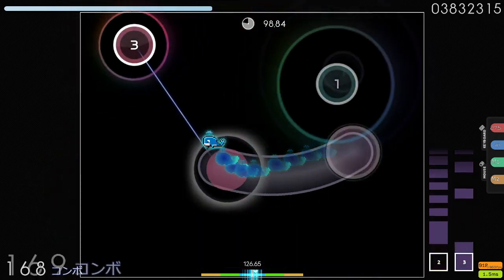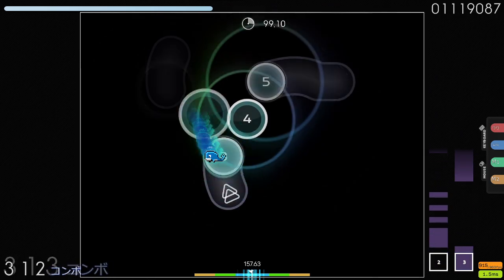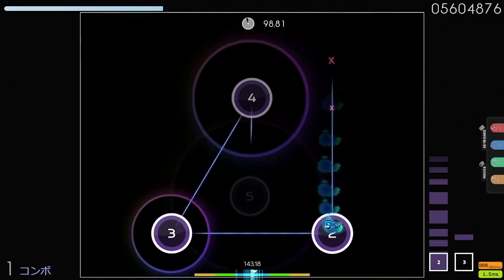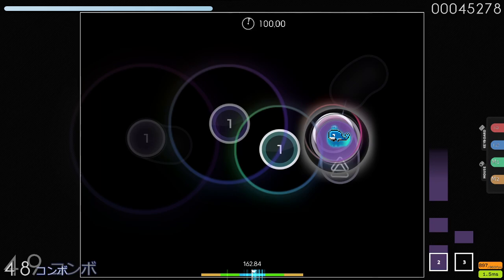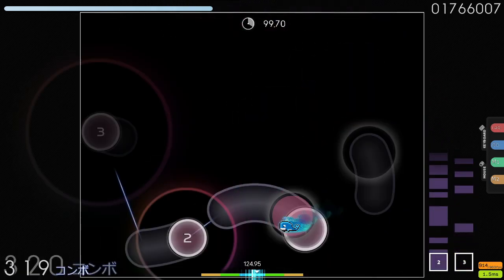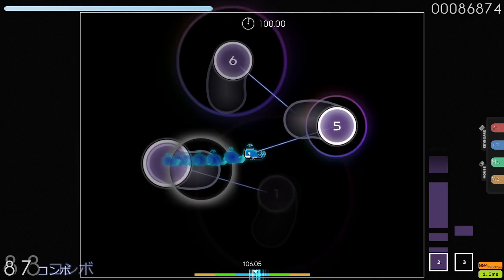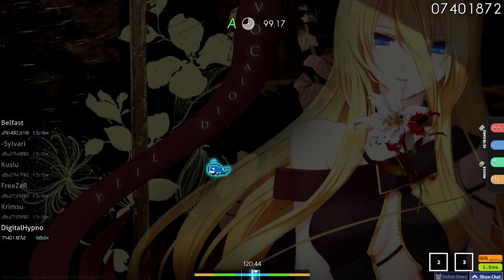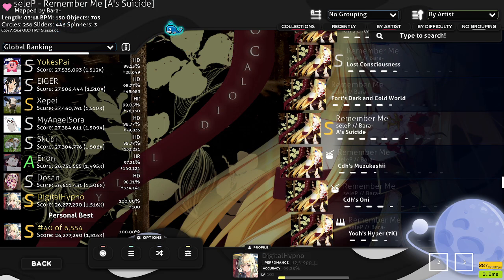Let's Play osu! Episode 20: "Alt Maps"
Explaining what constitutes an alternating map and showing some high quality example maps.

Maps played:
Toby Fox - Chaos King [Icekalt's Extra] by Fatfan Kolek

ㅡㅡㅡ
Videos mentioned:

ㅡㅡㅡ

ㅡㅡㅡ

ㅡㅡㅡ